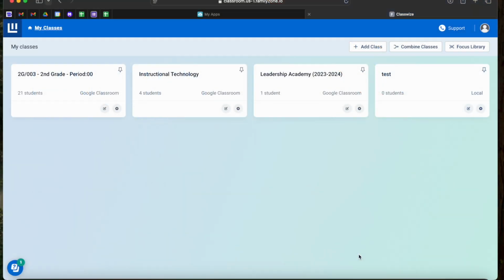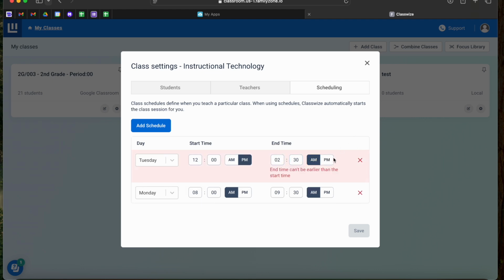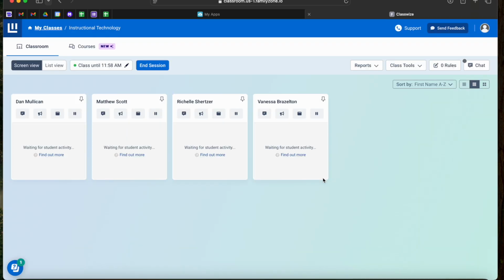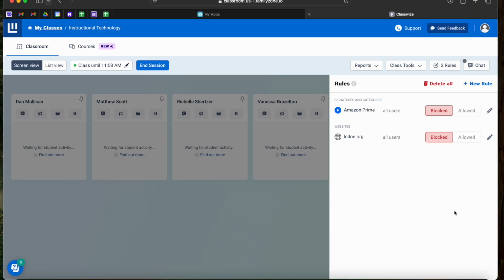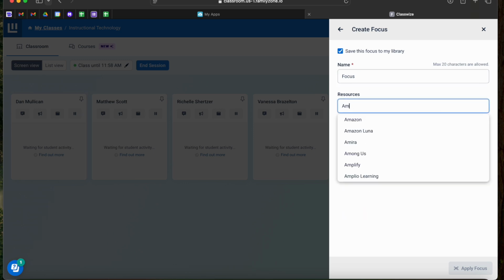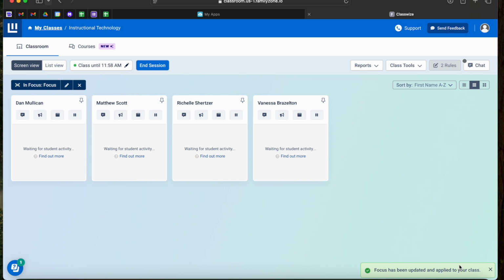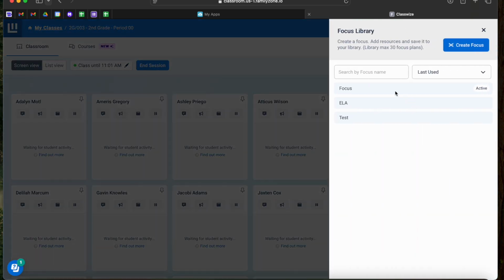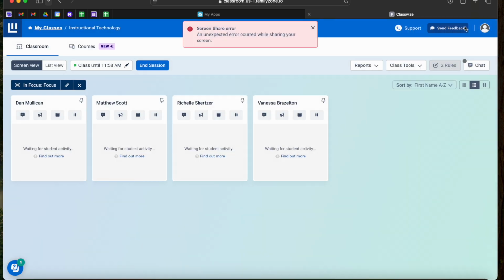Classwize Features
Classwize Tips and Tricks